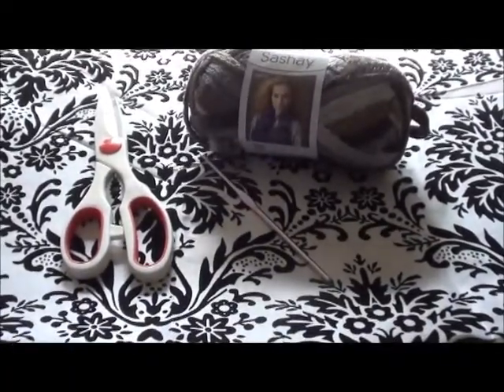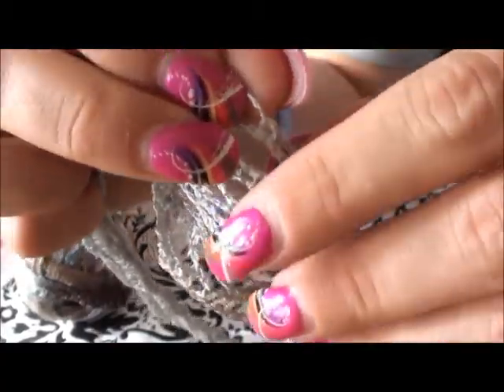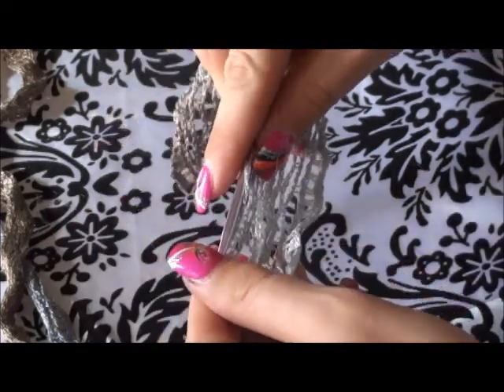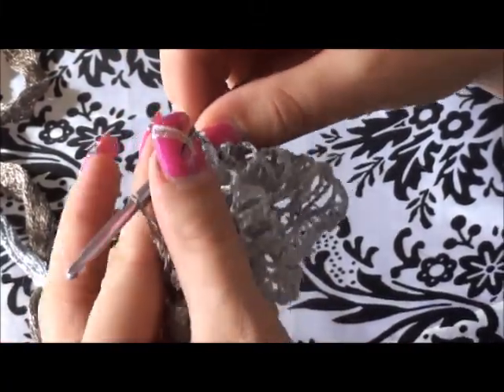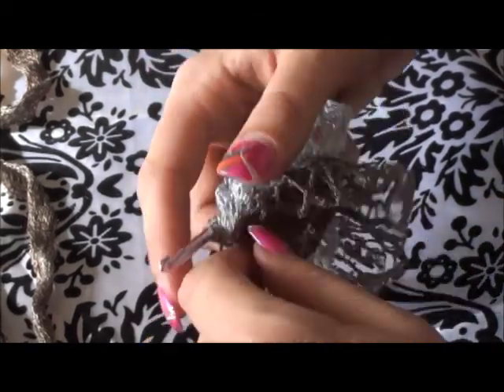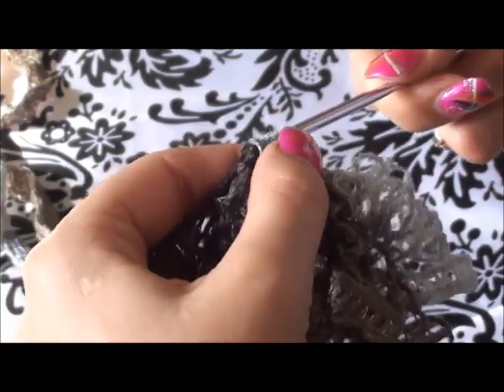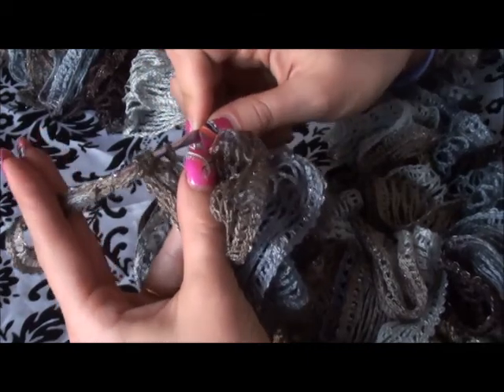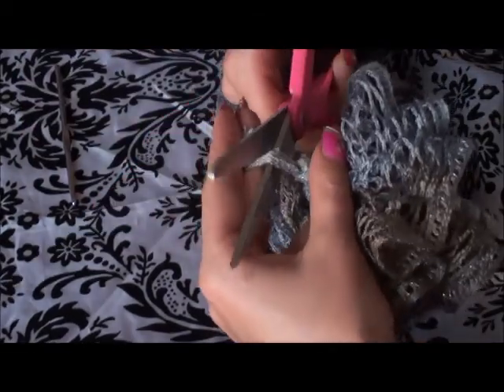How To Make A Sashay Scarf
heyyyyy guys!! thanks for watching,plz share comment an subb to my channel... if u make one i would love to see pics,you can find me on facebook casey rance instagram caseylyn47 or email